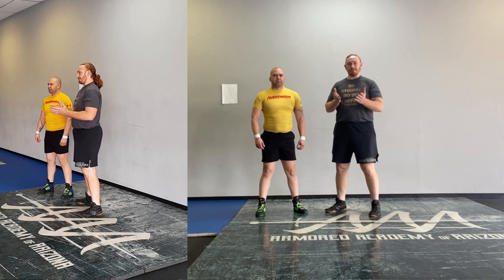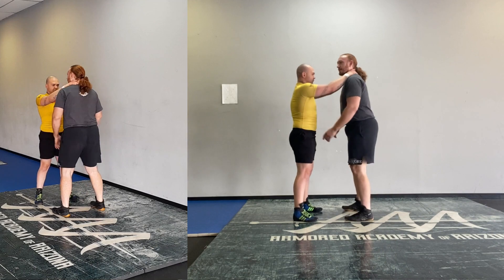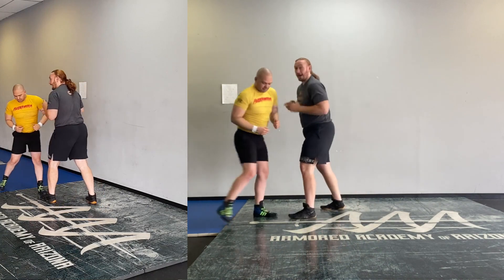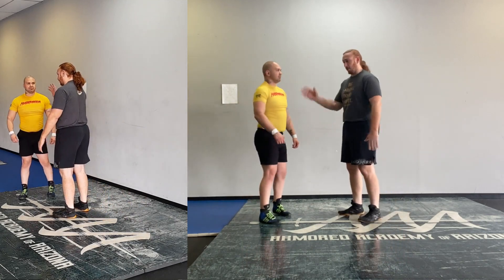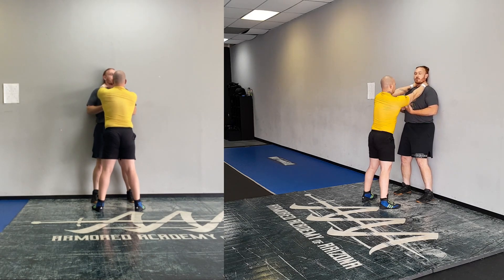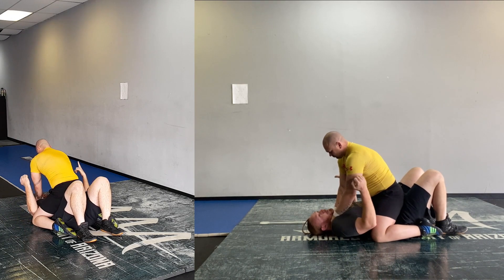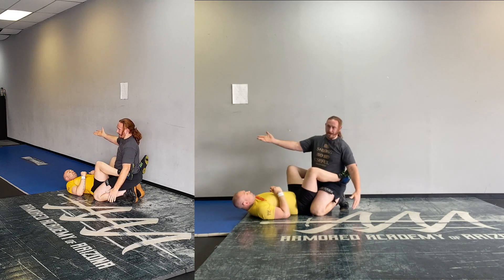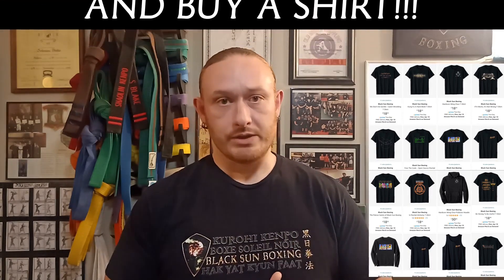How To Defeat The Stupidest Attack In The World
Black Sun Boxing
2909 South Dobson Road, #1
• Buy Some Merch
*References, Links, and Further Discussion on Substack*

• Additional Music by:  Sol Daddy - Creator Owned, George Demosthenes III (Dr. Jamsalot and Armor Klass) - used with direct permission, Hemoptysis - used with written permission from the band, Kevin MacLeod - Creative Commons 3, Alexander Nakarada - Creative Commons with attribution, and other Public Domain or Creative Commons 0 Music and Sound Effects. Links for respective attributions in the link tree.